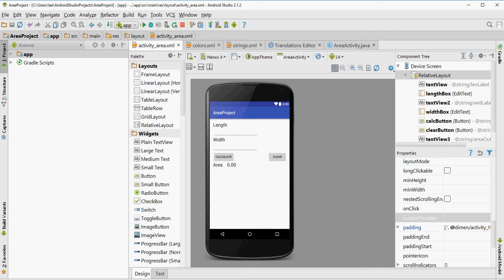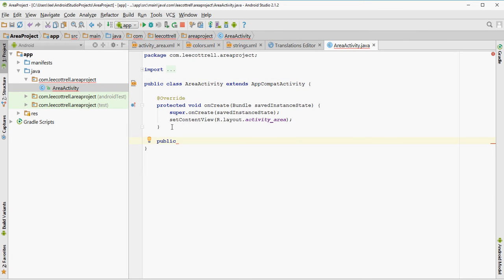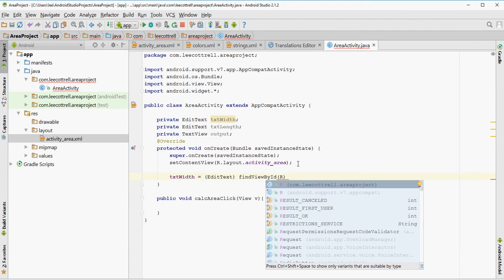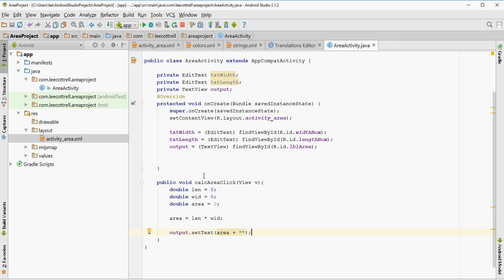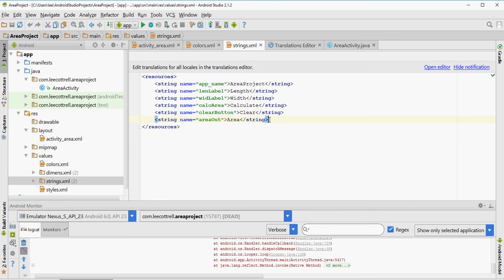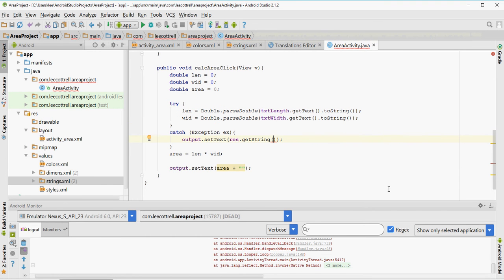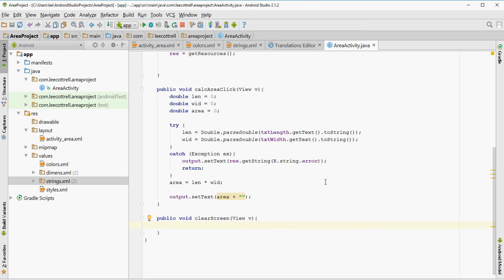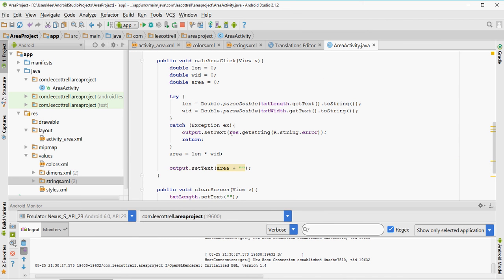Android Do Math in Code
This video finishes the area application. It demonstrates how to respond to button clicks, strip numbers from the Android activity, handle an exception, and clear the screen.

The program itself calculates the area of a rectangle given a length and a width.